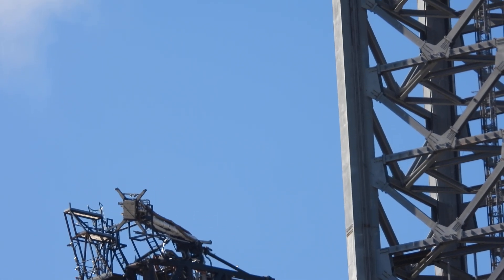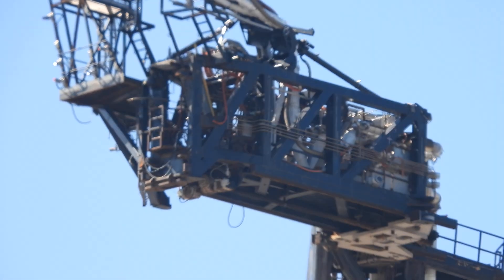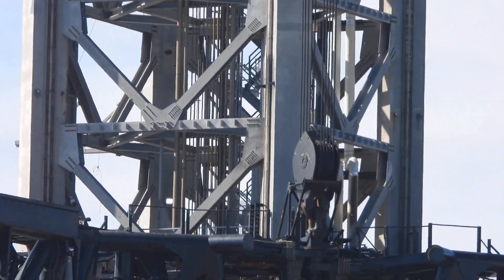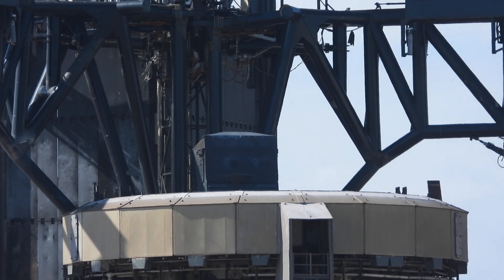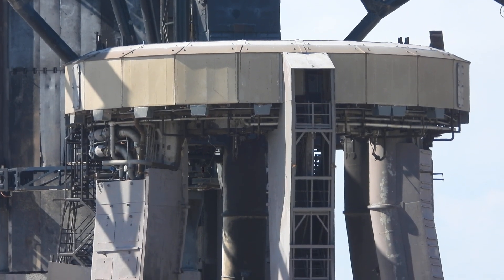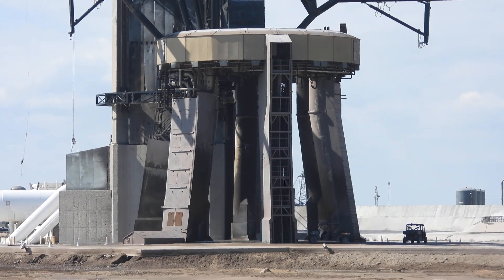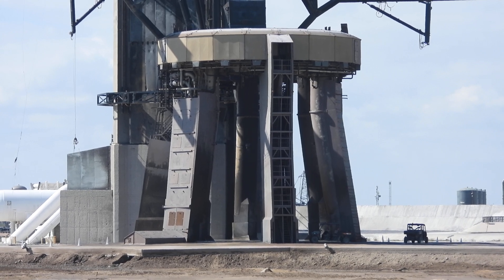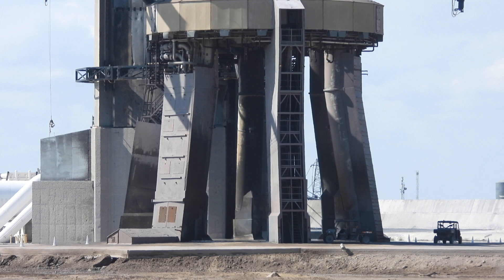Post Launch Video in 4k of Tower & Pad, SpaceX Starbase, Boca Chica, TX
Afternoon, November 18, 2023.